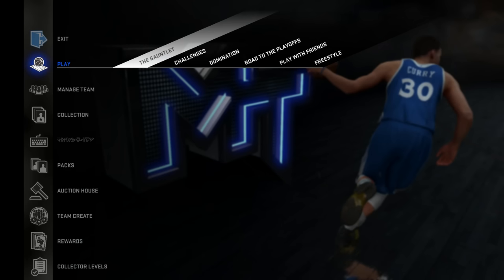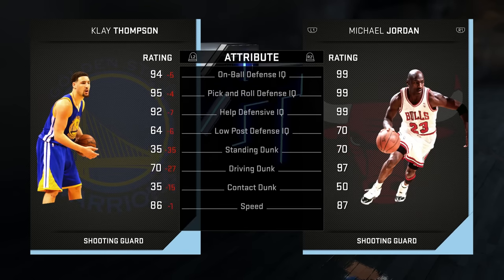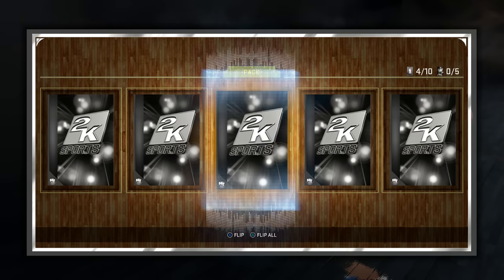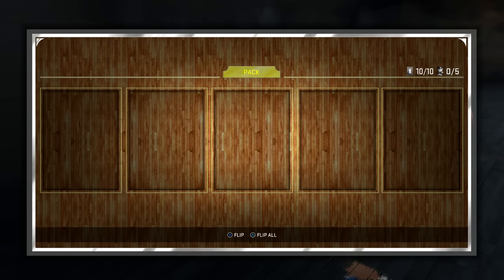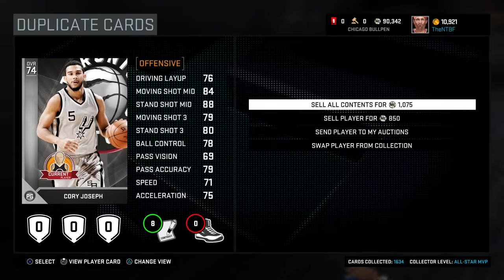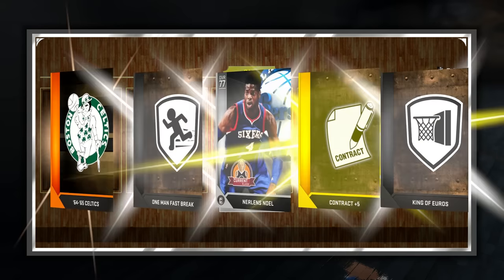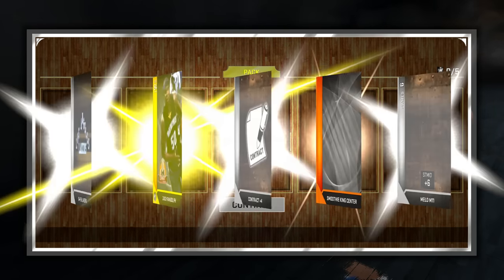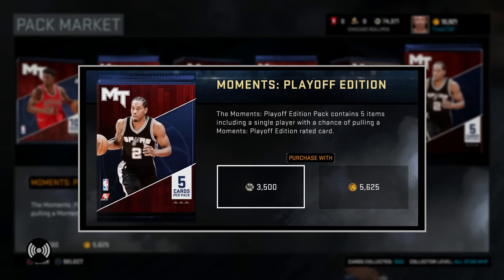DIAMOND KLAY THOMPSON! BEST SHOOTER IN THE GAME?! NBA 2K16 MyTeam Pack Opening!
For MT!

ᐅSnapchat! "NickTheBullsFan"